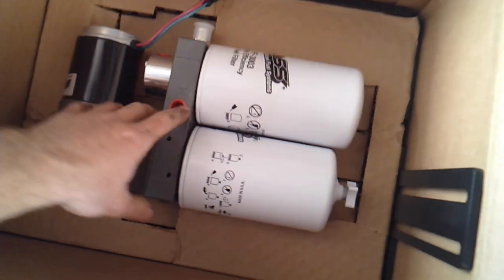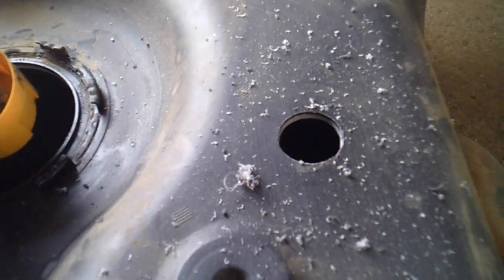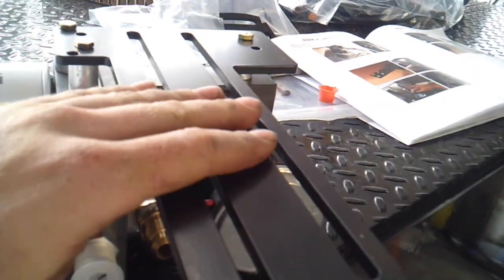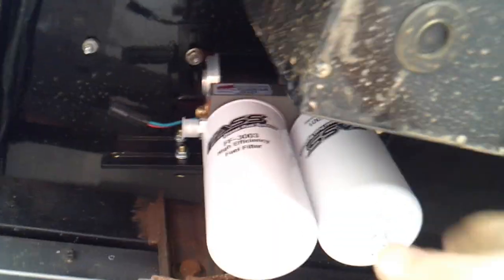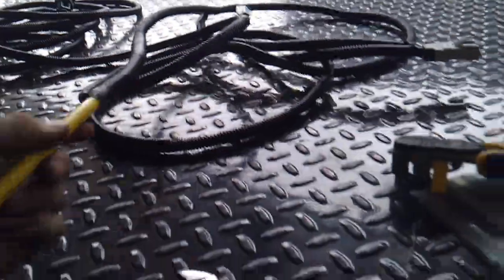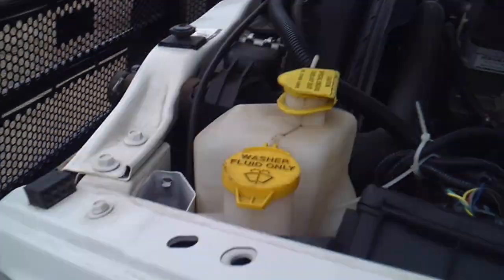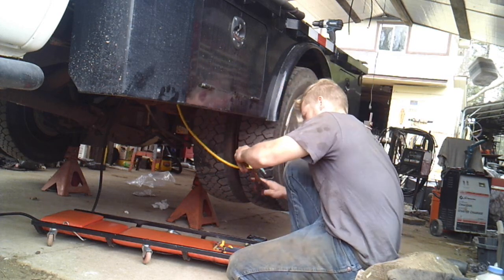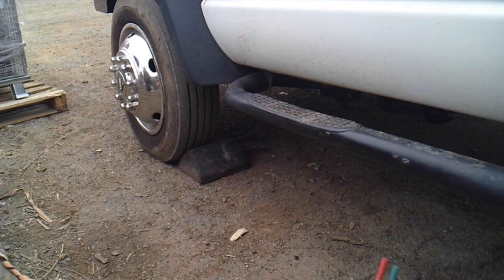INSTAL FASS 150 ON 6.7 DODGE CUMMINS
first try and an instal video. sorry for the all over the place footage. will get better